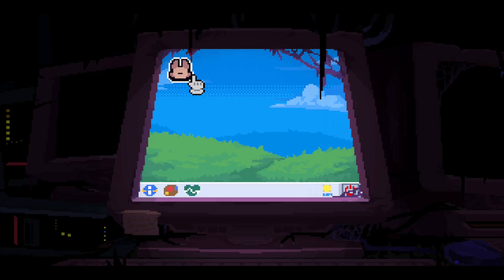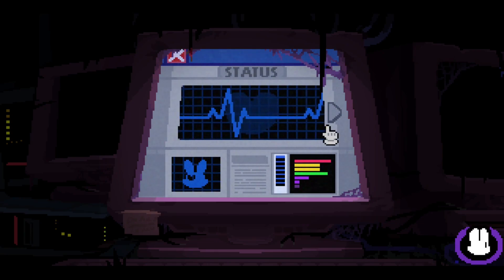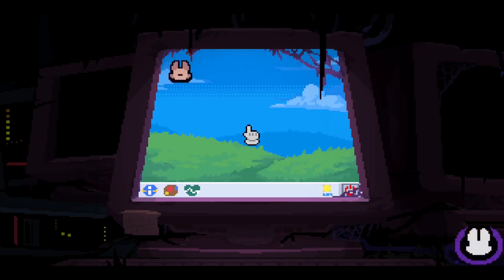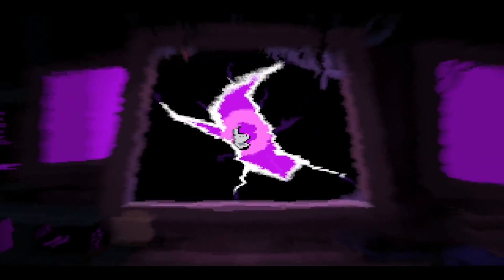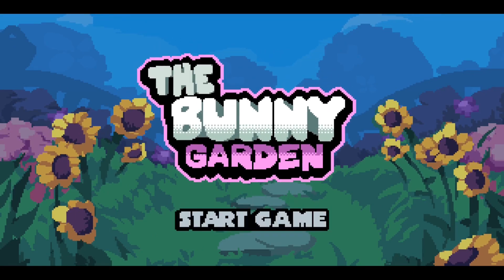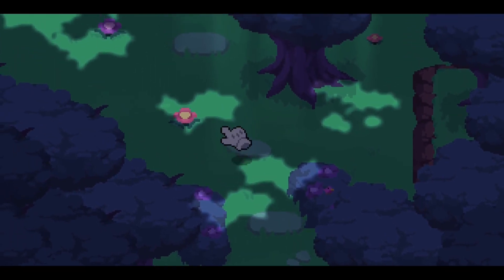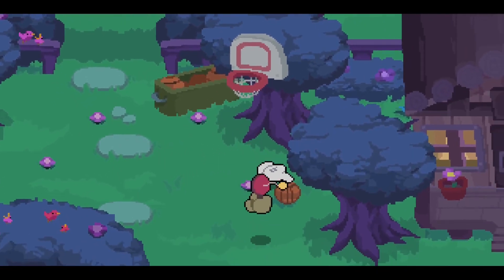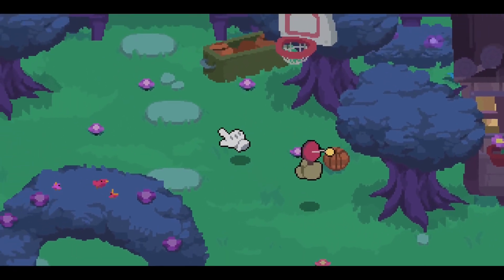This Horror Game is So Cute!?!? | The Bunny Graveyard #1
Song used
- Junior State, Sashimi